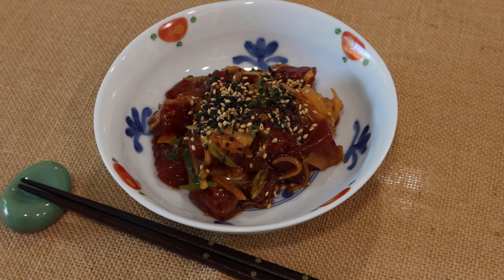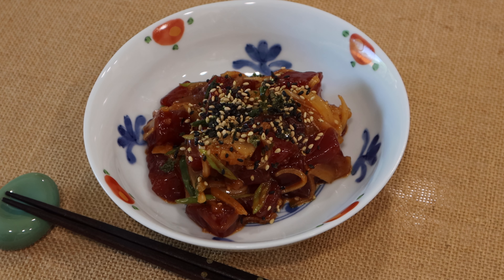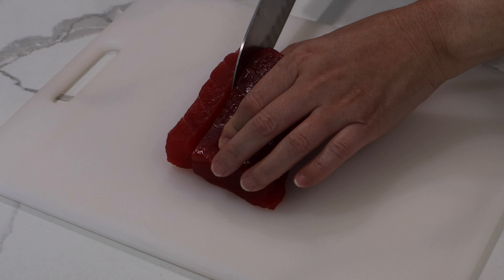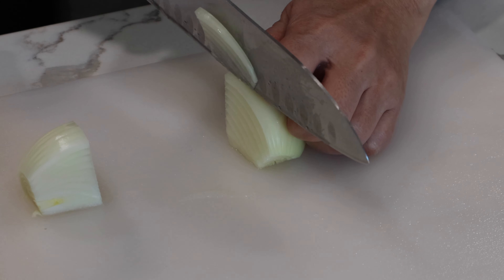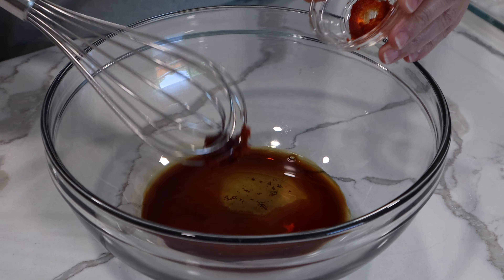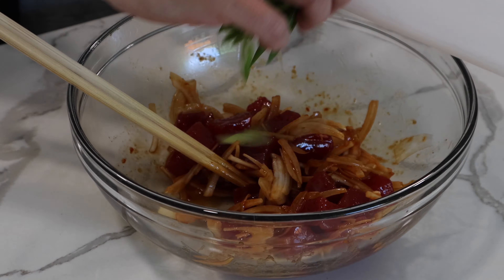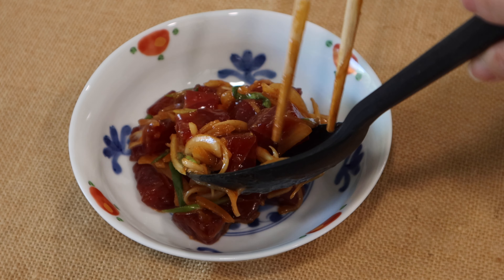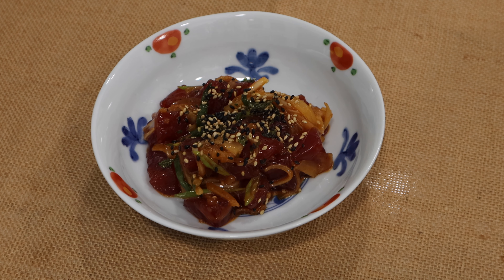Tuna Poke Recipe - Japanese Cooking 101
We will show you how to make Tuna Poke.  Sashimi grade tuna is cut into cubes and marinated with spicy sauce.
Because of the similarity to Japanese Sashimi dishes, this Hawaiian dish is gaining more popularity in Japan.  It’s simple to make as long as you can find fresh tuna!

Noriko & Yuko's Vlogs and more @OishiiTV